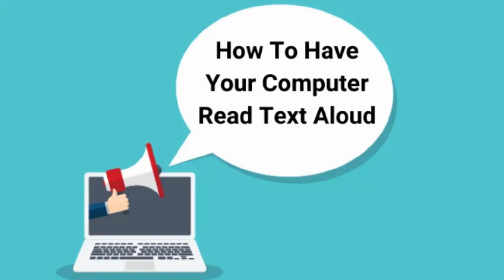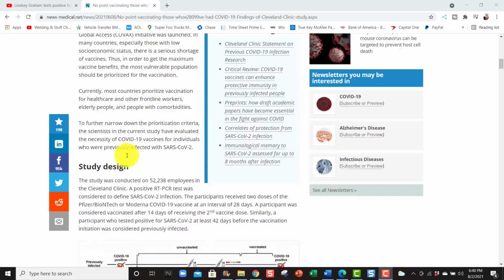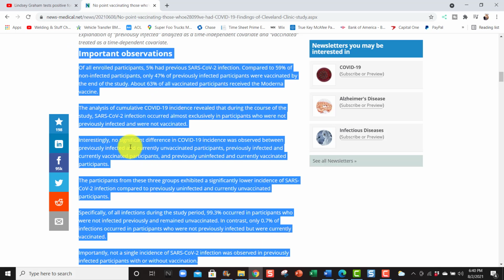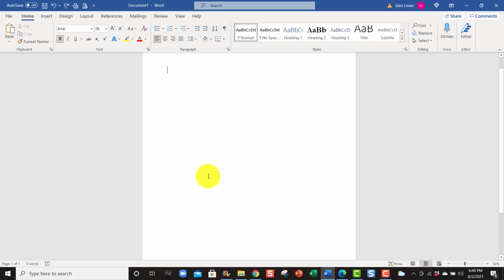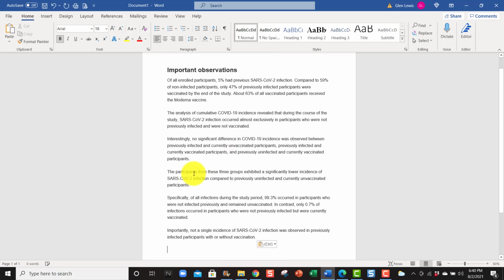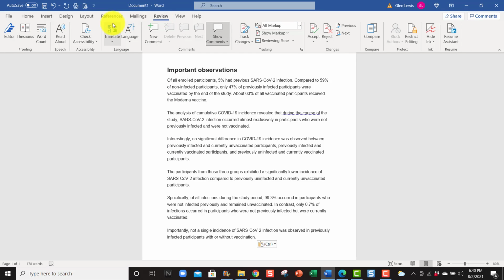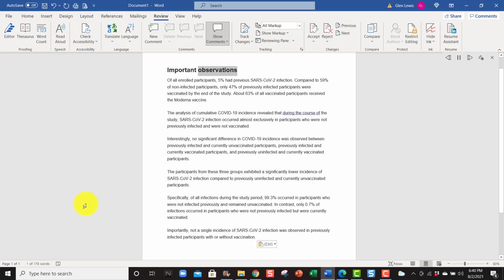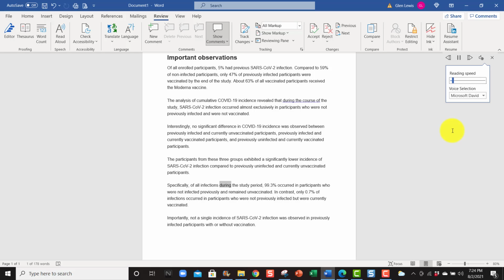How To Have Your Computer Read Text Aloud To You